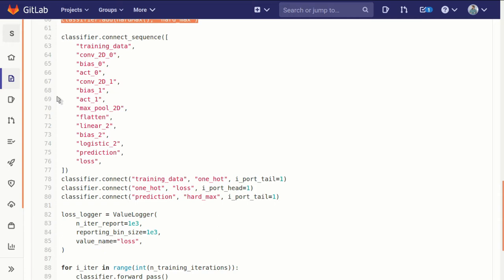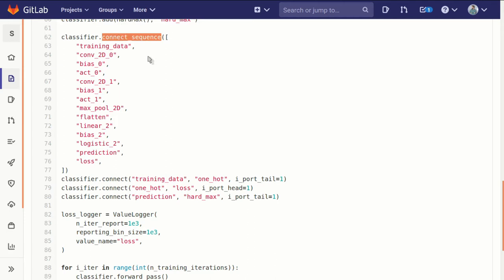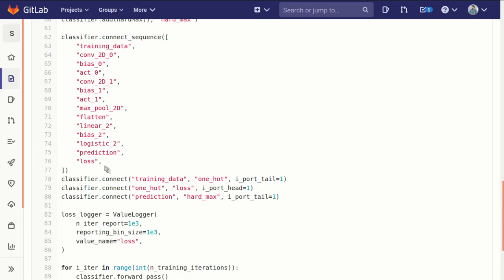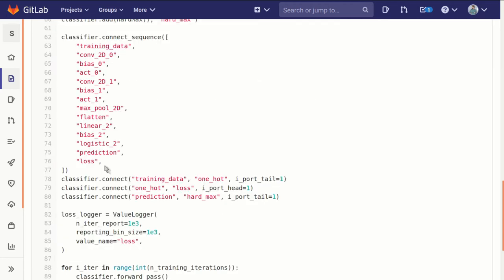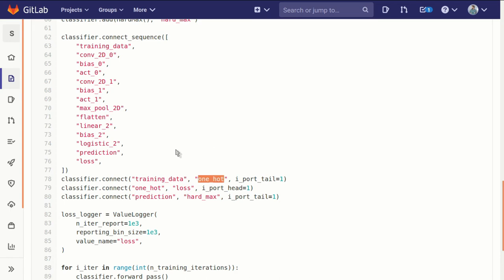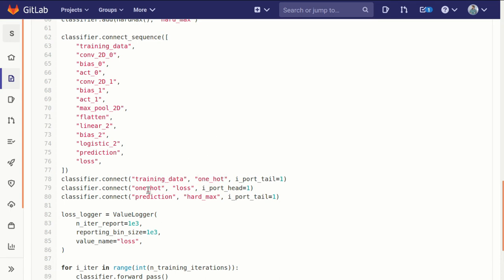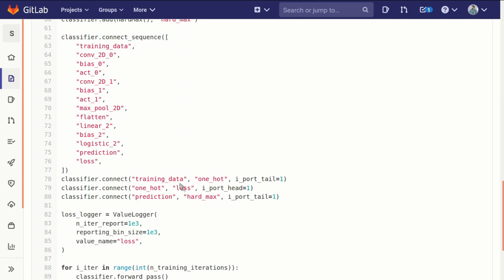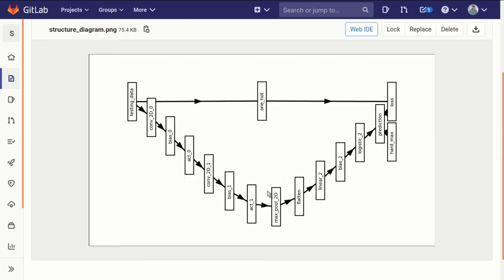Build a 2D convolutional neural network, part 10: Connecting layers